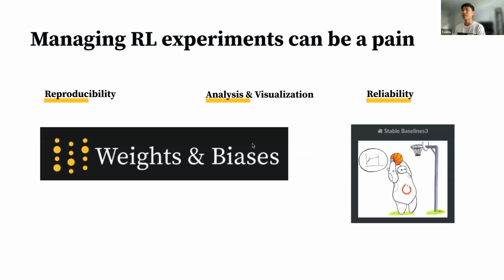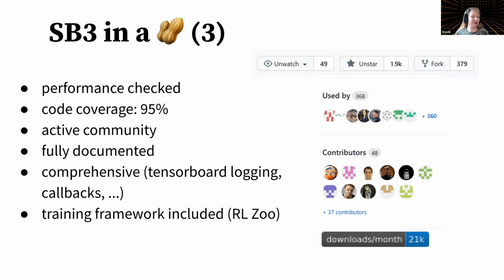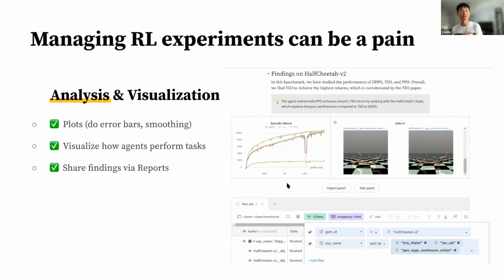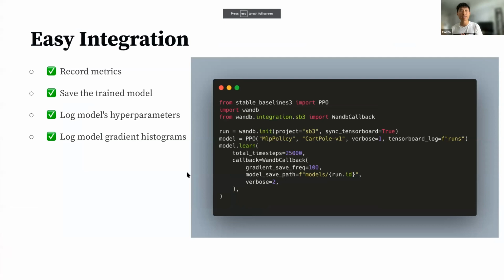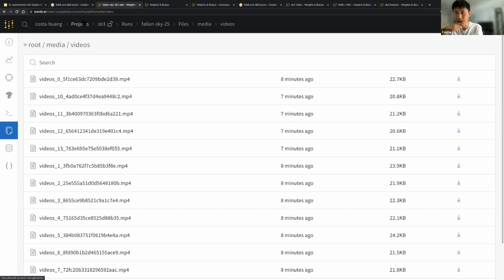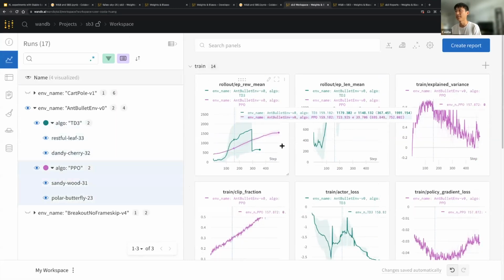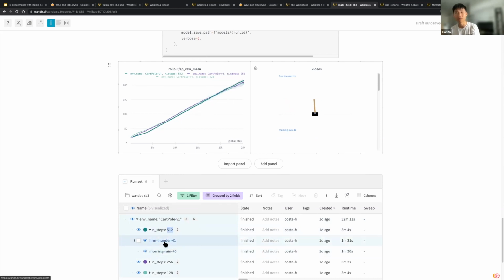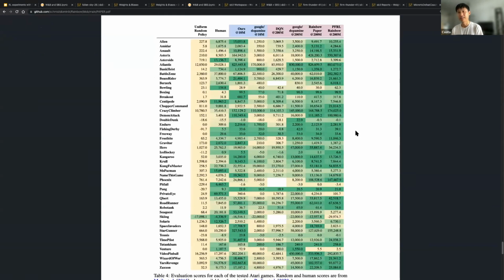ML Frameworks: Stable-Baselines3 w/ Antonin Raffin and Anssi Kanervisto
In this video Costa Huang talks about how to:

- Record metrics, videos, hyperparameters, models of SB3 into W&B,
- Download models for evaluation, and
- How to do experiment analysis.